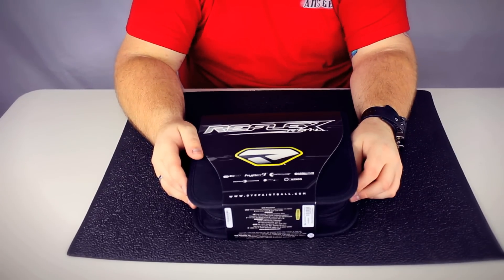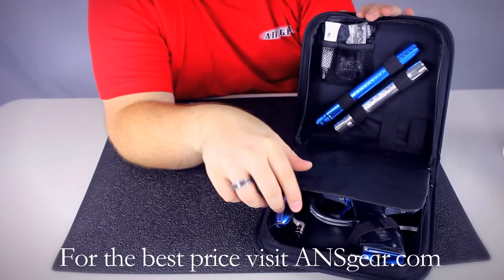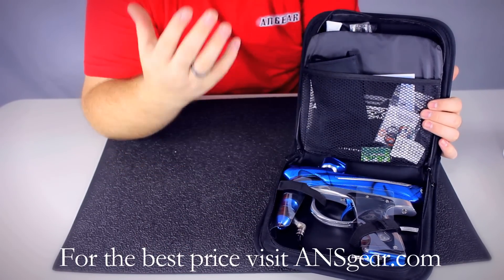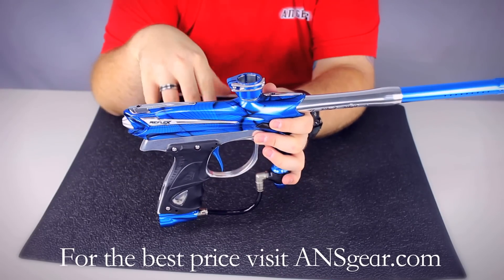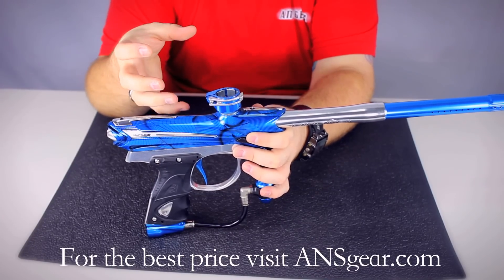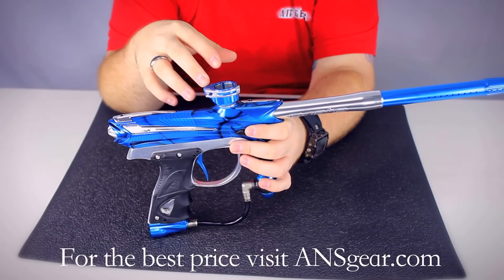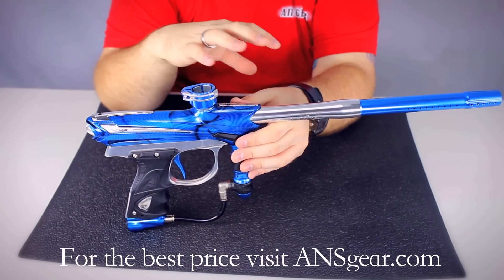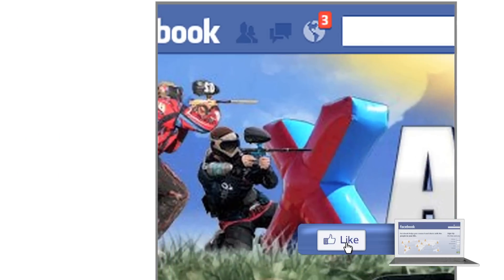2013 Proto Reflex Rail Paintball Marker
To get one of these Proto paintball markers for your next paintball outing